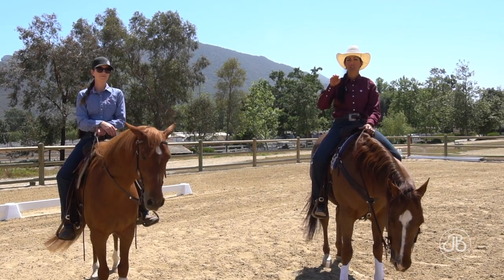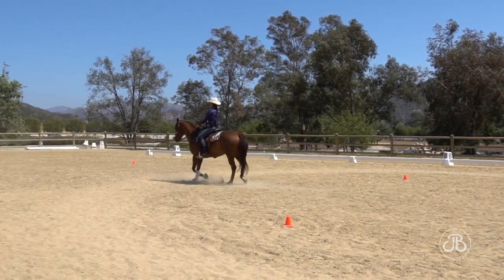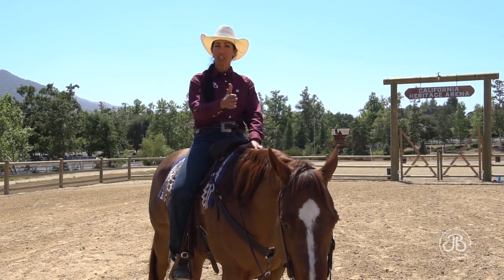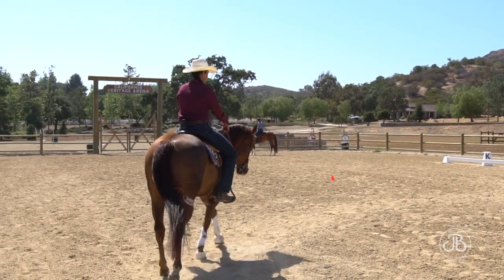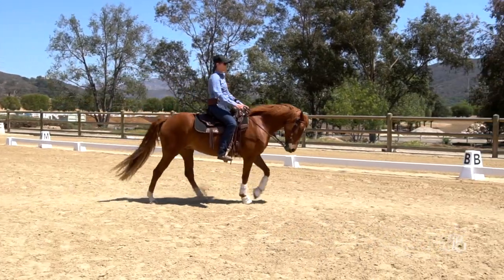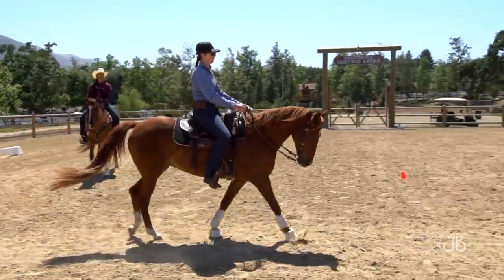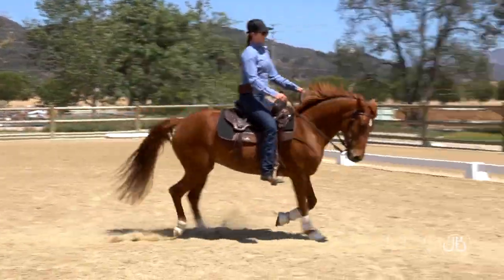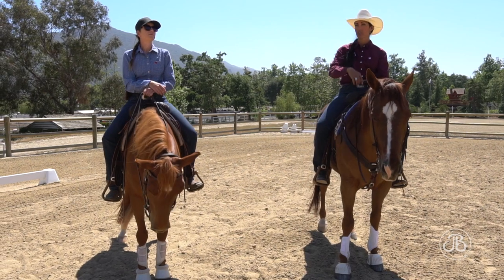Jill Barron Flexion on A Circle